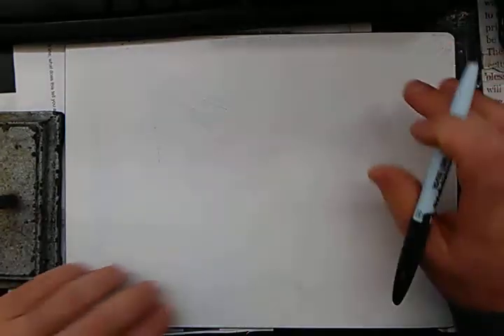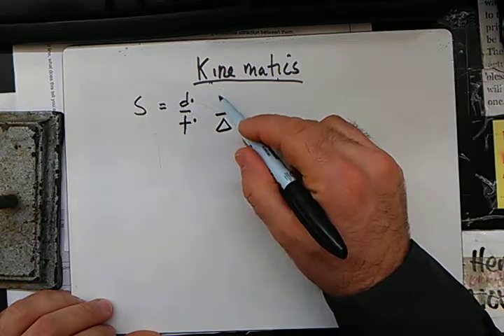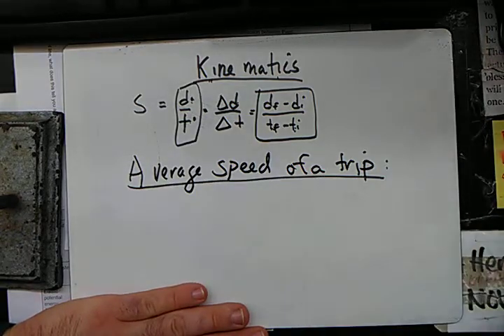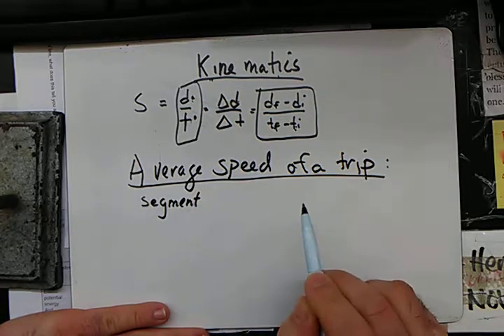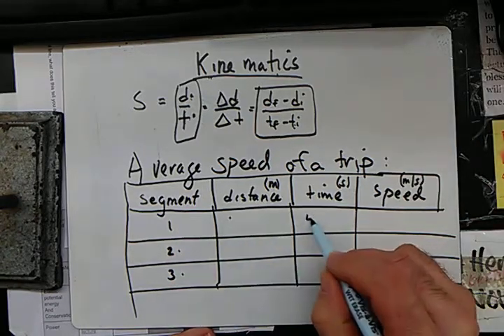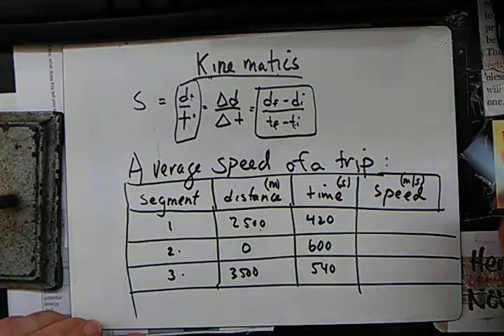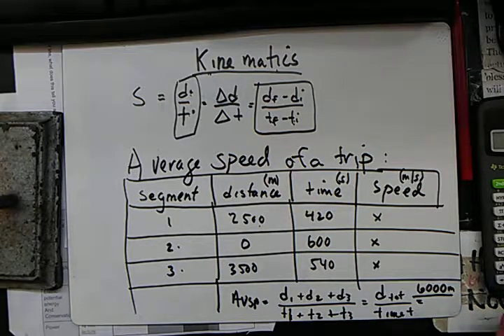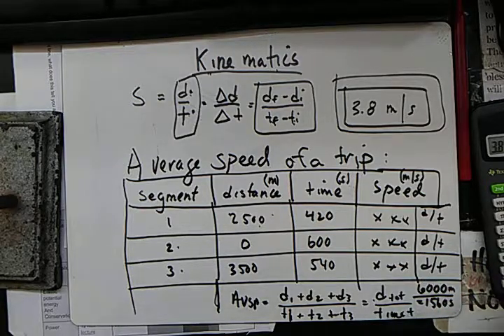Average speed of a trip